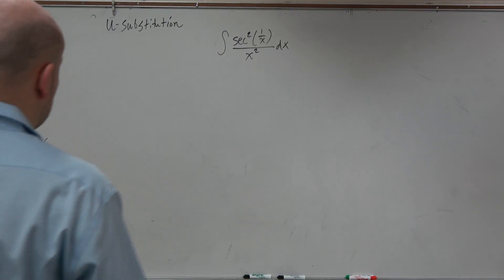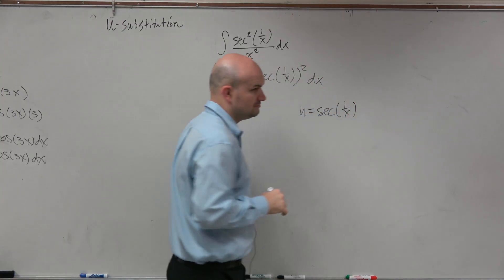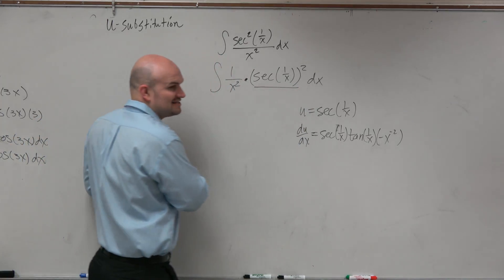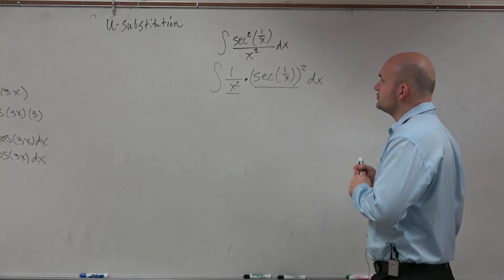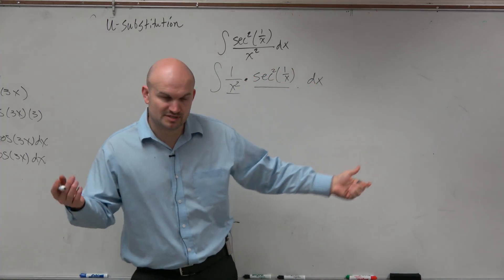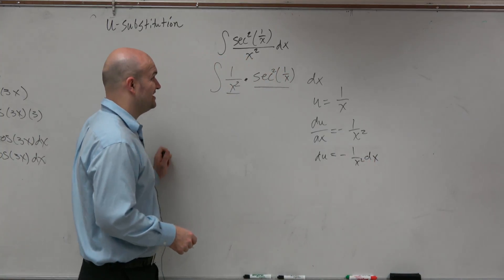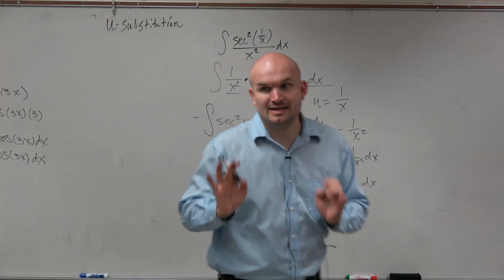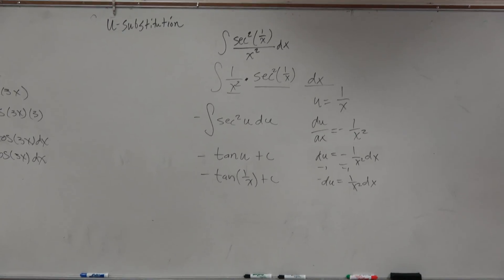How to apply u substitution with secant